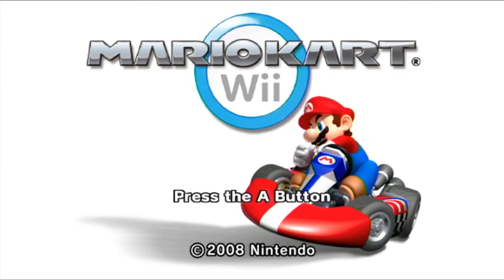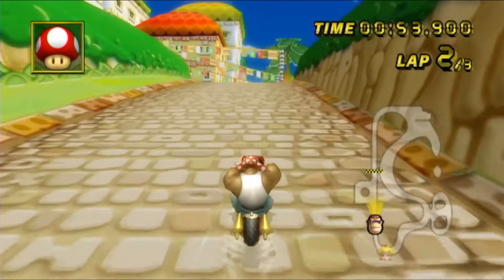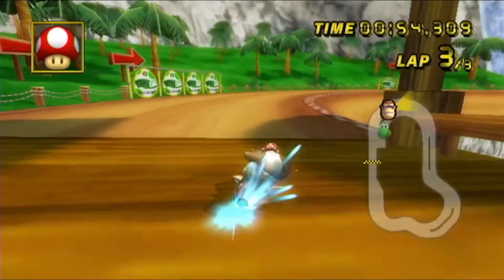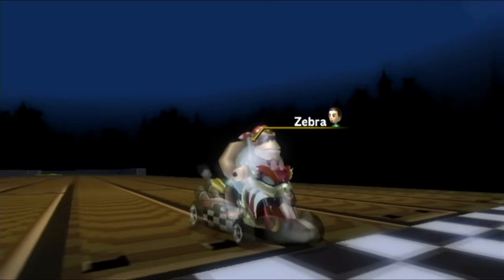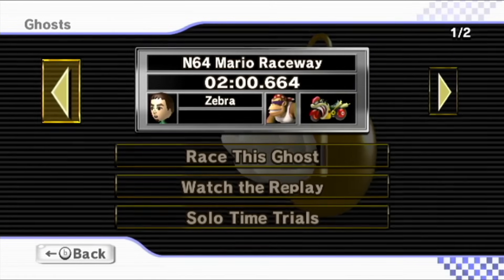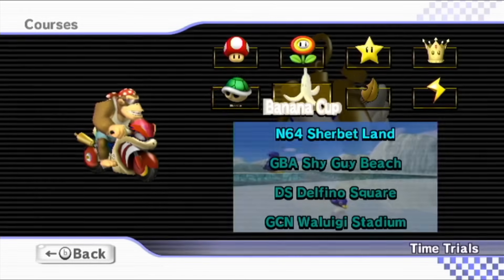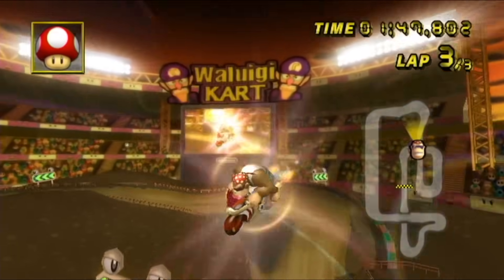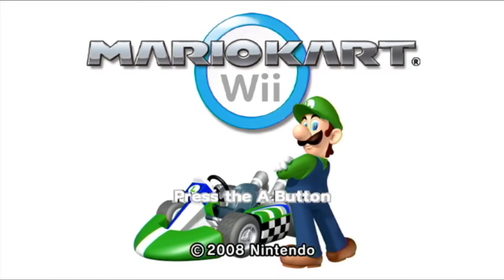Mario Kart Wii Gameplay Walkthrough Part 21 - Funky Kong! Time Trials Part 3!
Welcome to Mario Kart Wii Part 21! We continue our new Mario Kart adventure as Funky Kong completing Time Trials!

This Mario Kart Wii gameplay walkthrough features Zebra Gamer's full commentary as he plays through the game 100%! Throughout this series we play through each game mode include every Grand Prix difficulty. We showcase all tracks, modes, and playable characters!

More information about MarioKartWii MarioKart on NintendoSwitch played by ZebraGamer